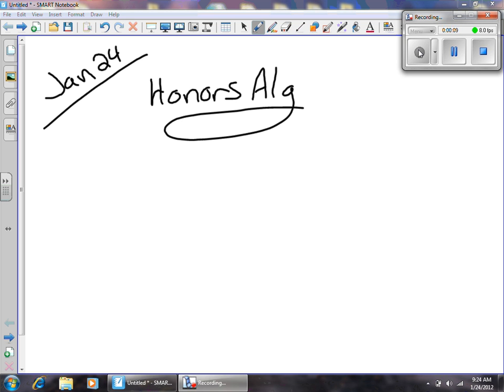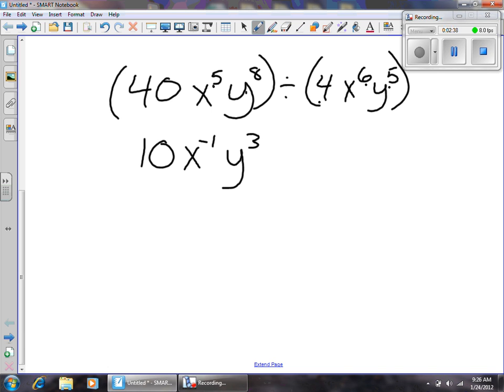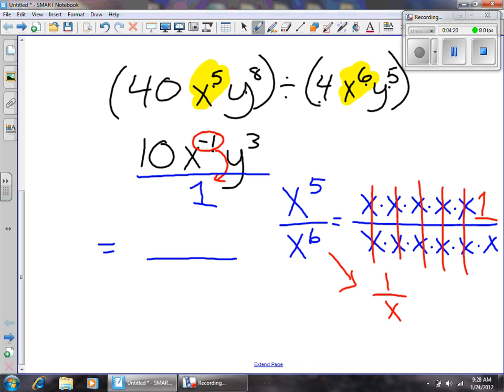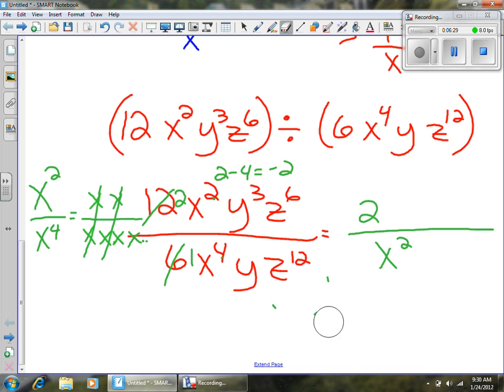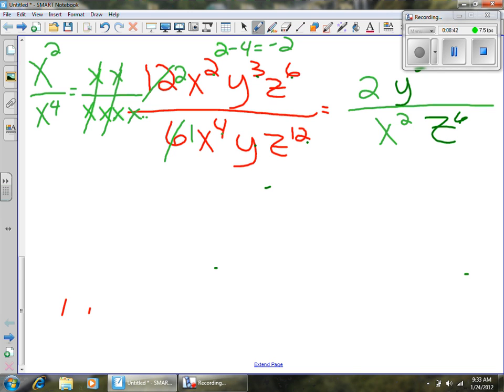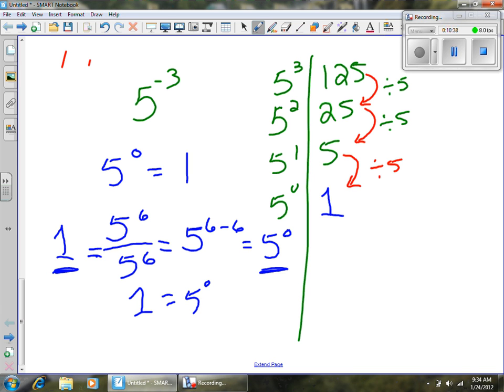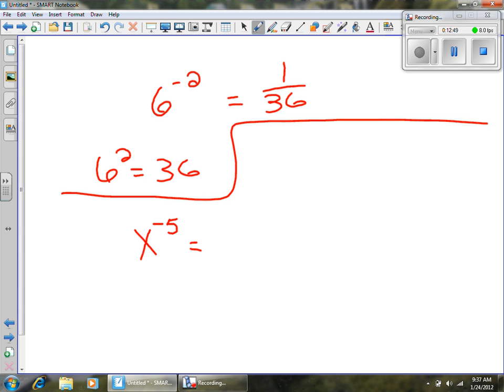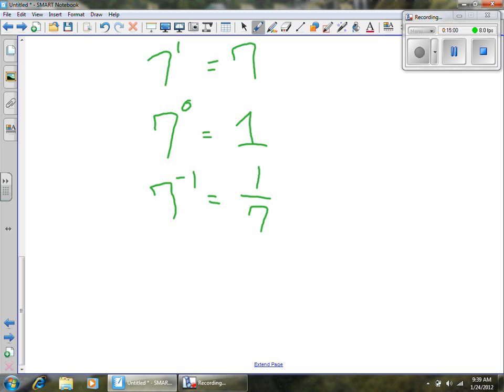January24 ZERO ND NEGATIVE EXPONENTS.wmv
This video will teach you how to handle zero and negative exponents.